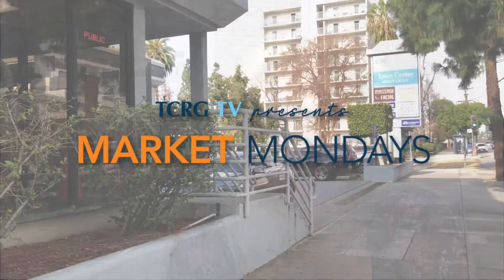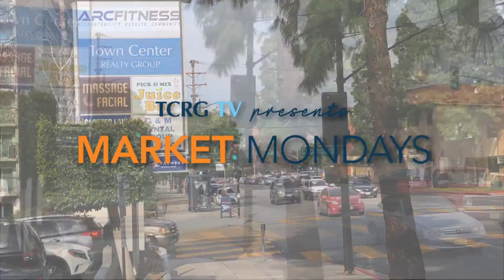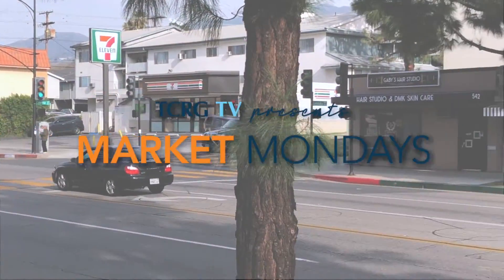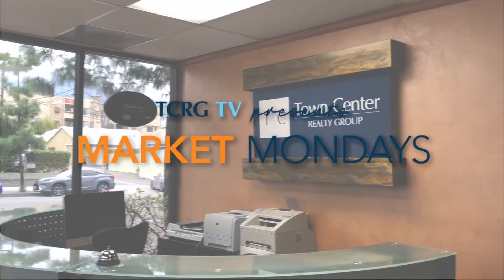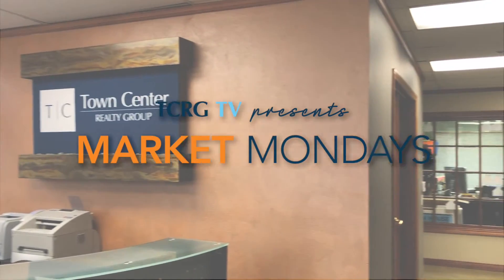Glendale May Market Update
Hello everyone!

Here is the Market Update for Glendale on May 24, 2021.